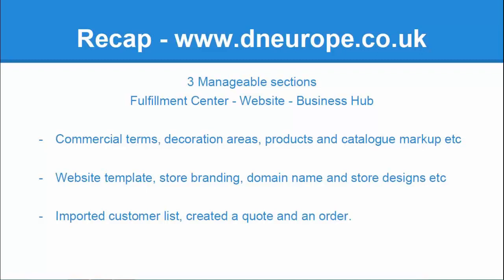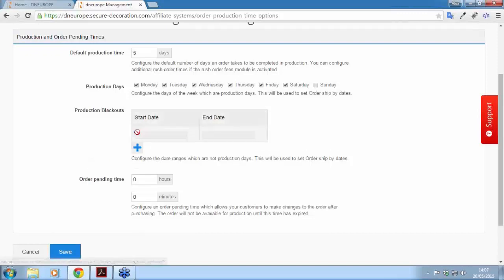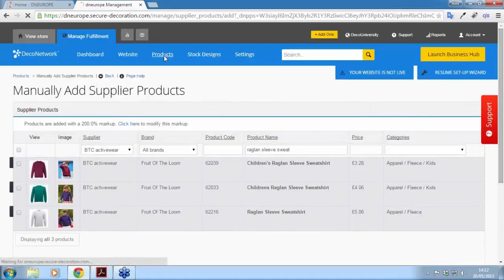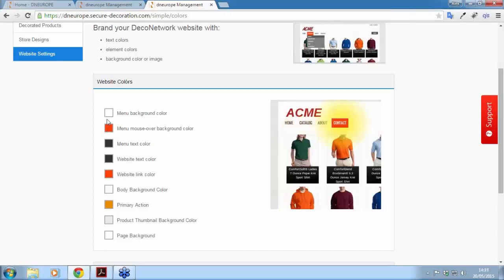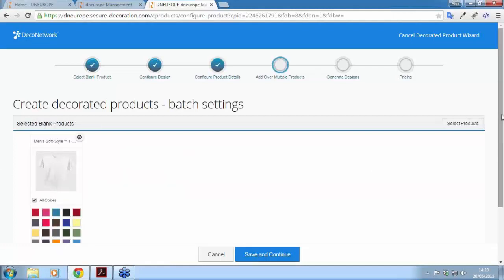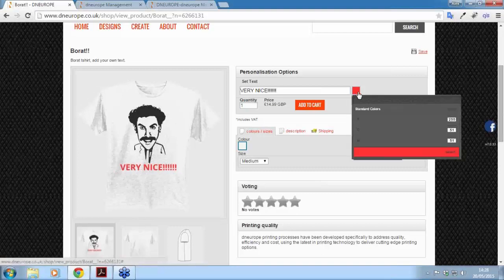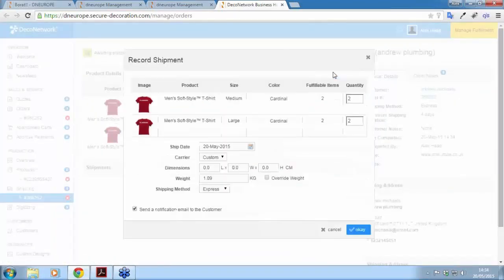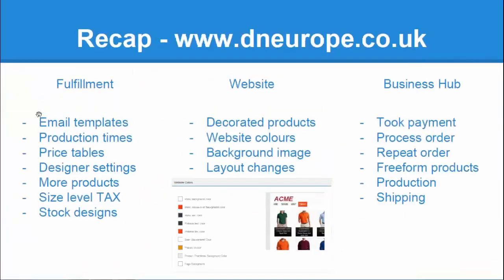Go Live With DecoNetwork In 48 Hours - Next Step